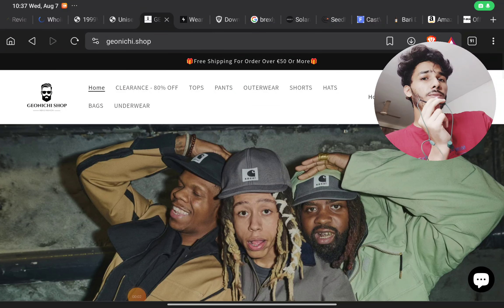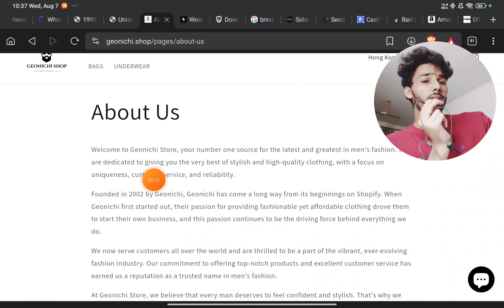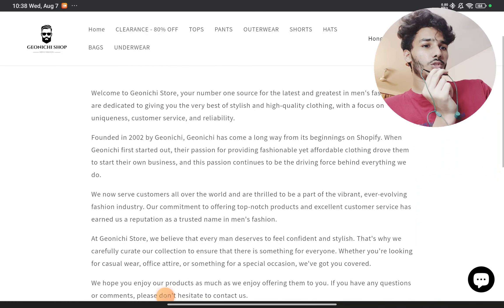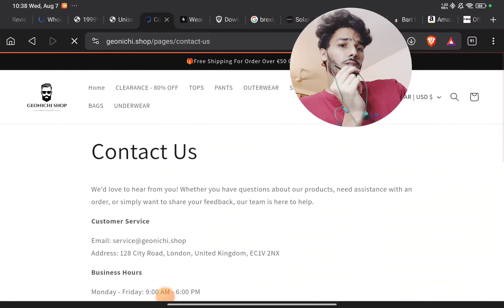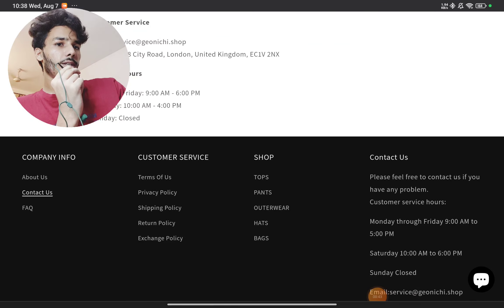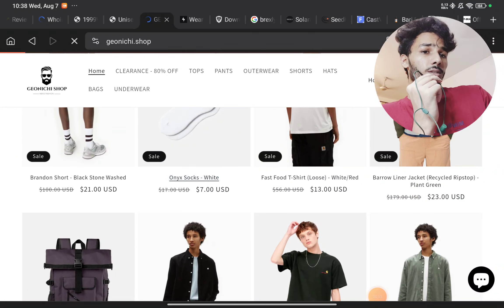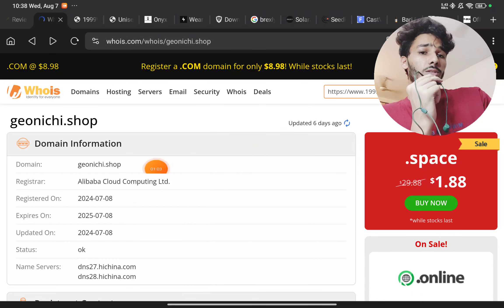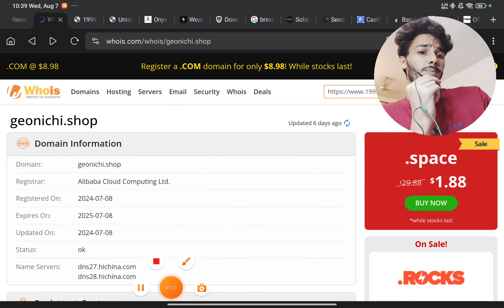Geonichi shop Review - is Geonichi.shop Scam ?